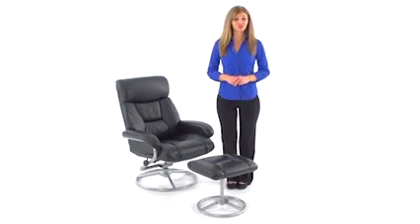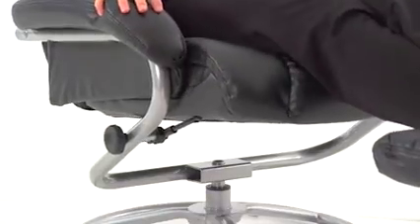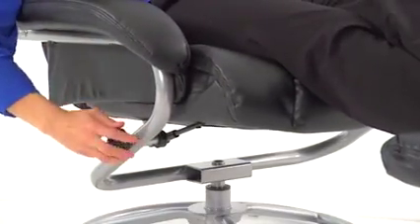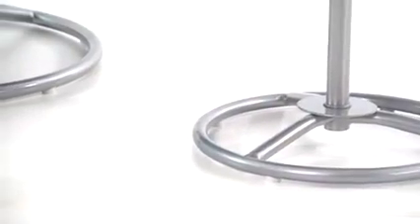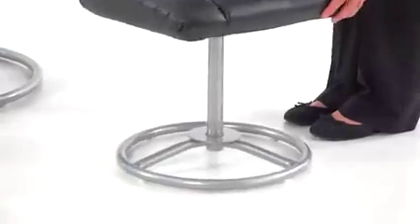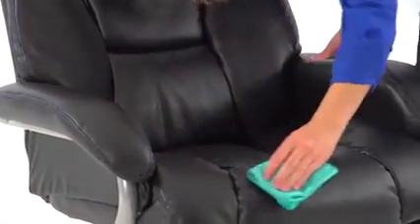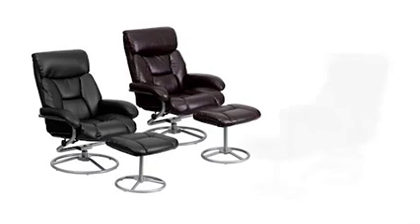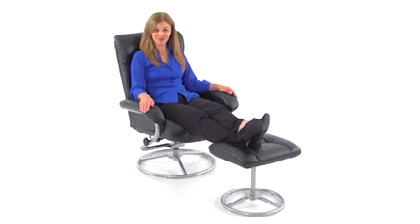bt 70230 bk cir gg